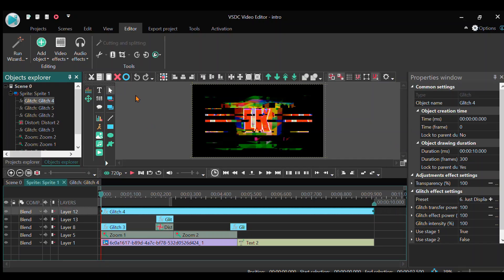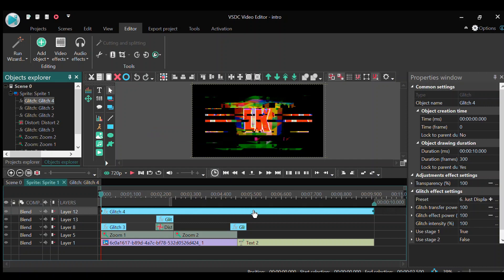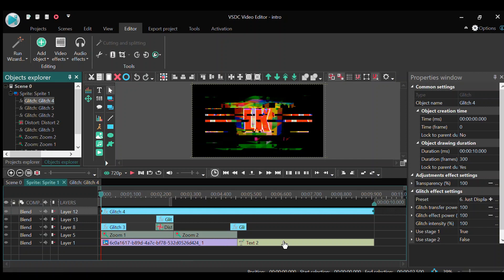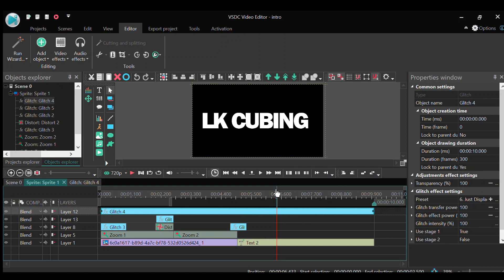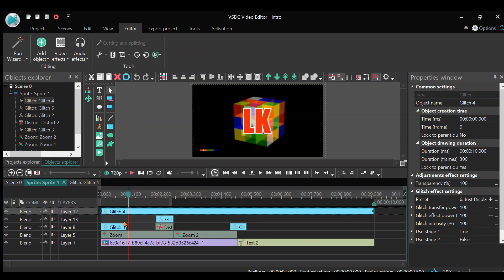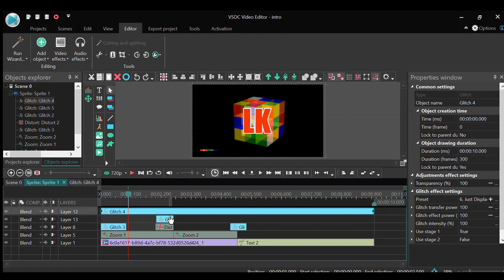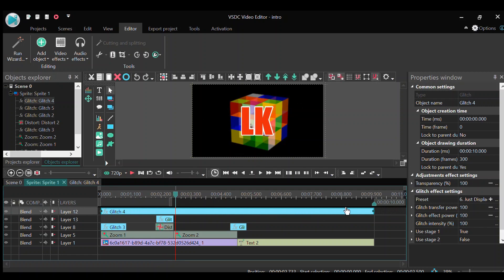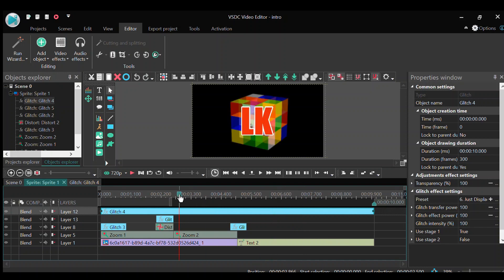I finally made an intro(+Behind the scenes)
Today I make an intro epicly with VSDC video editor. I didnt use an intro template because those are stupid. This took a long time and a lot of effort to make so leave a like pls, also its my first time using this editor, hmm I might use it more in the future though.

at least ONE upload in FIVE days guaranteed
no hate comments pls if I like your comment ill probably heart it
Thanks we hit 500 subscribers and 30000 views thanks for everyone who subscibed and watched my videos and i will keep up the quality content and leave more time to edit videos
channel content: i mainly make videos of me solving rubiks cubes but sometimes you might find unboxings or reviews as well! I'm starting to make more tutorial based videos too because I think they are fun.
about me:
(im from hong kong)hello my name is leonard koh and I started cubing in 2017( when i was 10), but i kind of dropped it after one month of beginners method. The next time I picked up my cube was in 2019 when i started learning f2L and 4LLL (cfop) since then I have been cubing every day. I am currently averaging 13 sec and colour neutral, I also know full pll and oll, but I still have a lot to work on look ahead. I have been cubing for about half a year
My favourite cubing channels
LK cubing

Have a nice day btw